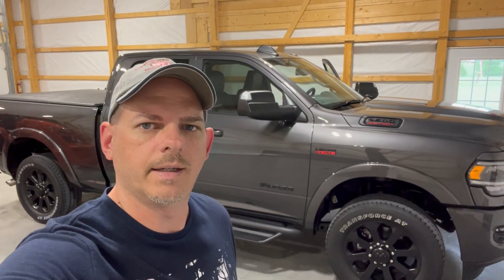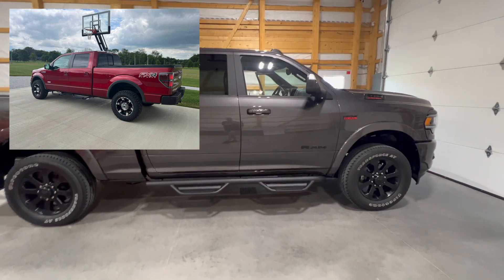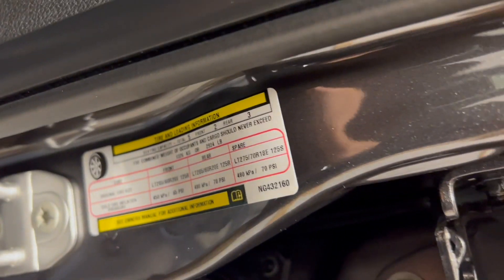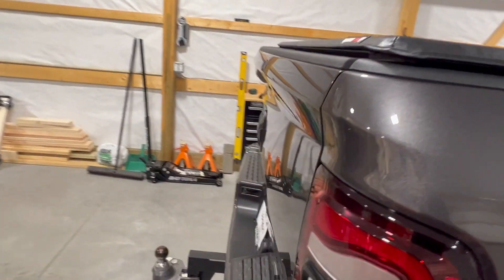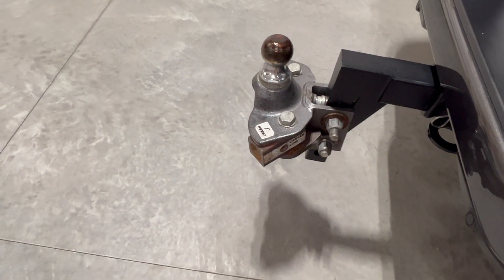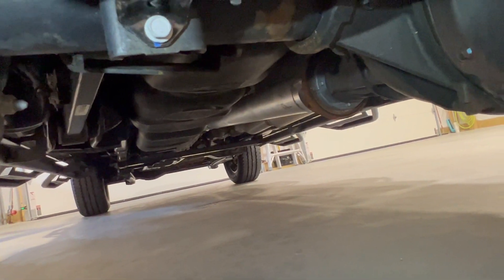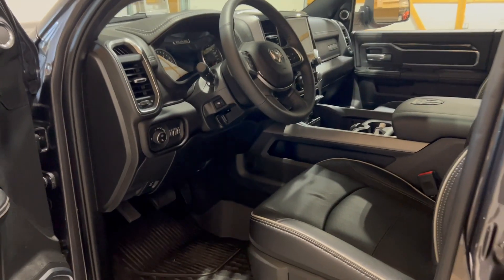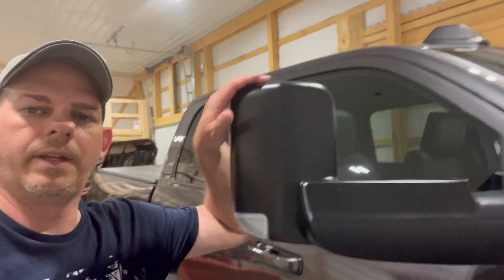Why I Chose a 3/4 Ton Truck | My New Tow Rig Revealed - RAM 2500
In this video, I'm sharing with you my new tow rig – a 3/4 ton RAM 2500.  I'll go over some of the reasons why I chose this truck over the last truck that I had.

This truck has been a game changer for towing my camper – it gives me a much better safety factor and is just more comfortable overall when towing.